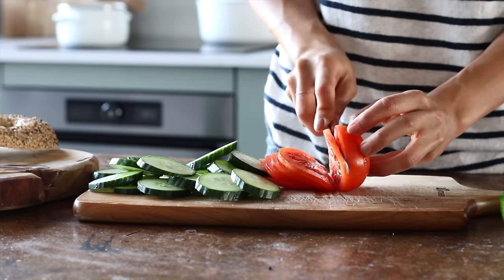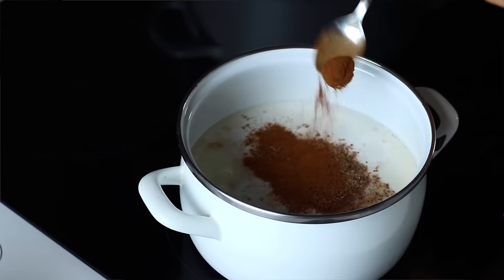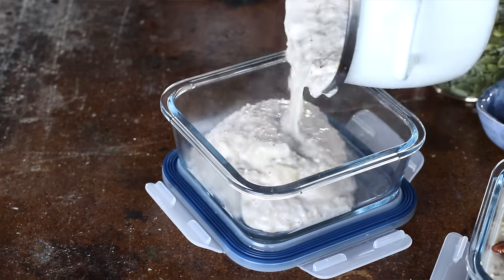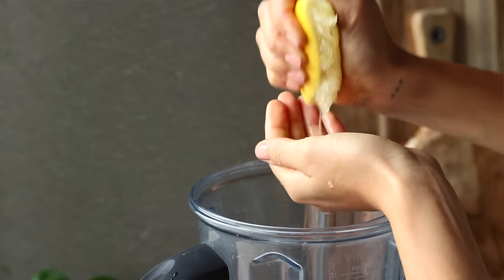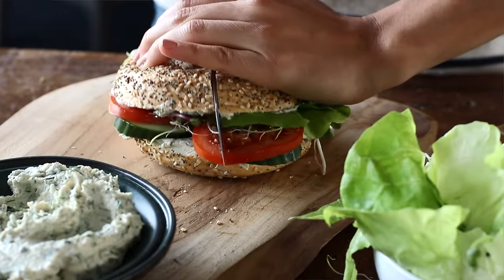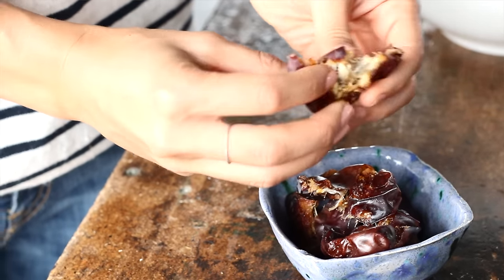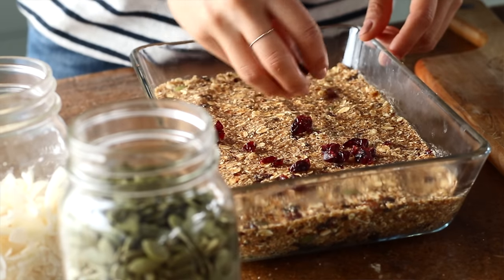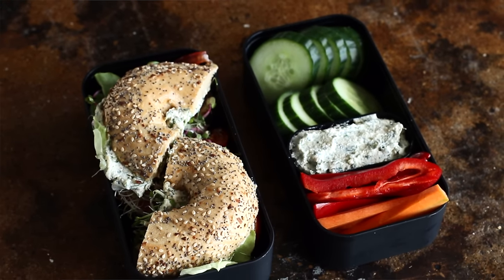MAKE-AHEAD VEGAN BREAKFAST IDEAS » quick & easy to-go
RECIPES
00:00 Intro
00:55 Coconut oatmeal
02:49 Vegan cream "cheese"
04:45 Hazelnut granola bar
07:19 Outro

» Bento boxes

❤ Sadia